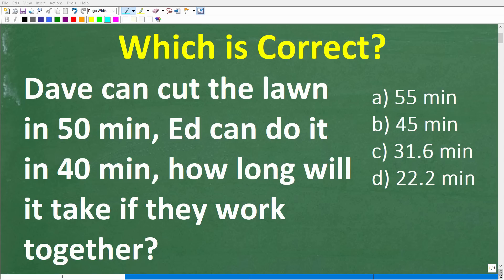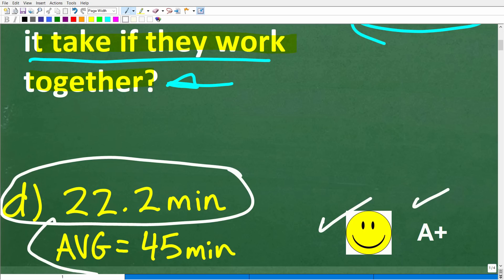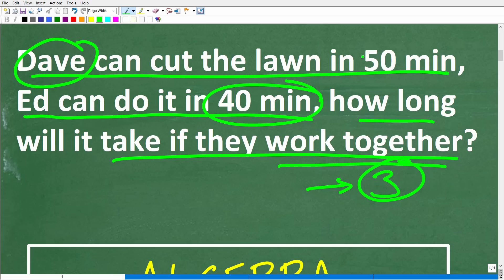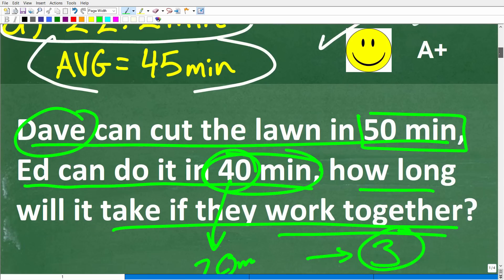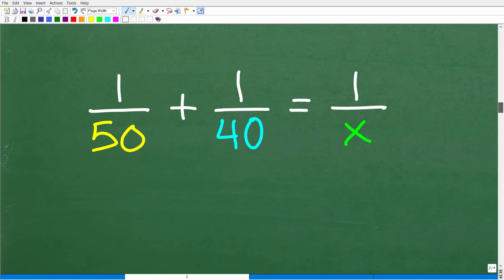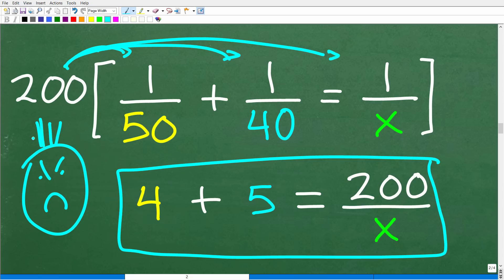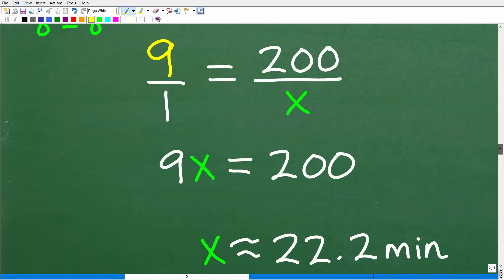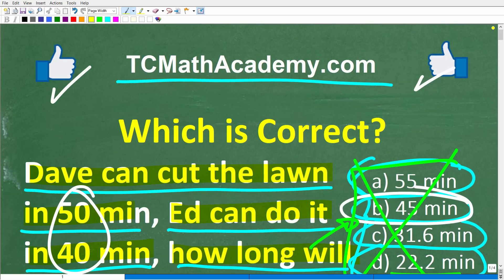Dave can cut the lawn in 50min, Ed can do it in 40min, how long will it take if they work together?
How to solve an algebra work word problem.

• HOMESCHOOL MATH
• COLLEGE MATH